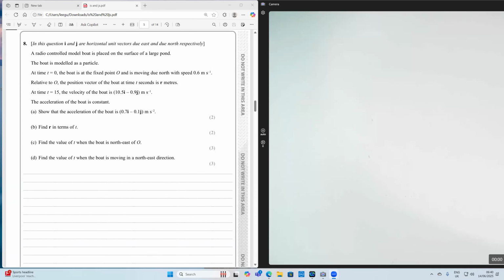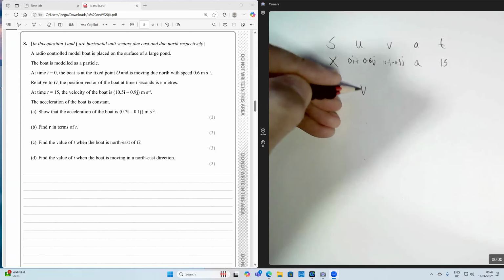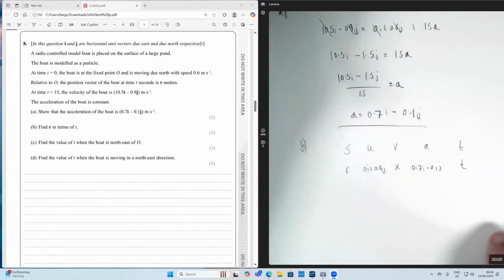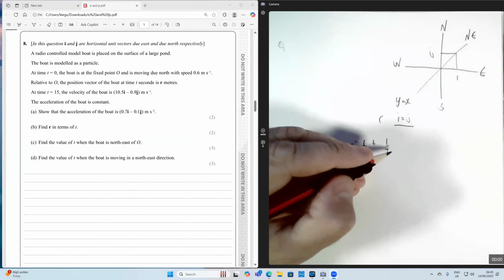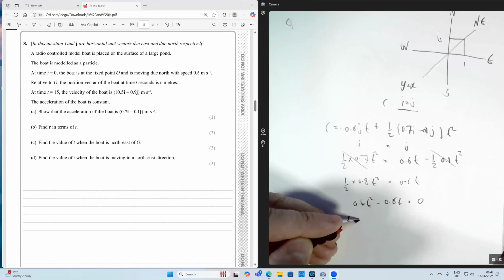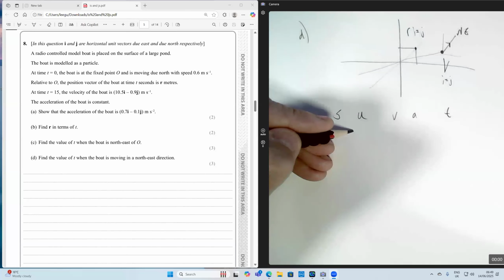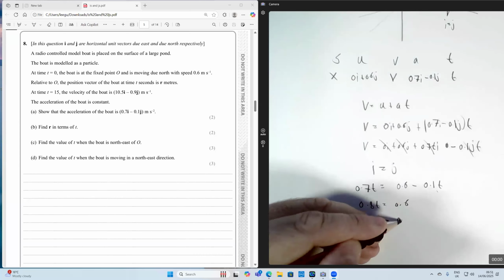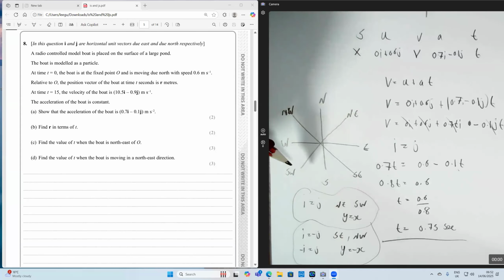Tricky i's and j's Vector Question Number 1: Edexcel A-level Maths Mechanics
📞 𝗕𝗼𝗼𝗸 𝗮 𝗳𝗿𝗲𝗲 𝗰𝗼𝗻𝘀𝘂𝗹𝘁𝗮𝘁𝗶𝗼𝗻 In this video, Lee Guffick breaks down a 10-mark Edexcel A-level Mechanics vector question involving horizontal unit vectors i (east) and j (north). This classic question from the Edexcel Sample Assessment Materials tests your understanding of constant acceleration in vector form, how to interpret motion in northeast directions, and how to apply SUVAT equations with vector components. Ideal for students preparing for Paper 3: Mechanics & Statistics.

⏱️ TIMESTAMPS:
00:00 – Introduction & question setup
01:00 – Part (a) Finding acceleration using vector SUVAT
03:00 – Part (b) Finding displacement vector r in terms of t
05:00 – Part (c) Boat is northeast of origin – equating i and j components
08:00 – Part (d) Boat moving in a northeast direction – vector velocity analysis
11:00 – Bonus insight: What if it said southeast or northwest?

✏️ TOPICS COVERED:

Vector SUVAT using i and j

Displacement vs. velocity vectors

Understanding northeast vs. north-easterly

How to equate vector components to interpret direction

Key vector mechanics techniques for Paper 3

💯 EXAM TIPS:

Always differentiate between location and direction in vector questions

Use geometry (e.g. y = x or y = –x) to deduce relationships between i and j

Revisit this technique for questions involving bearings and vector motion